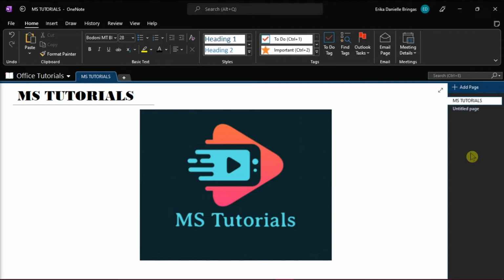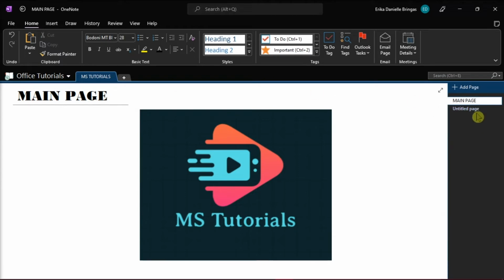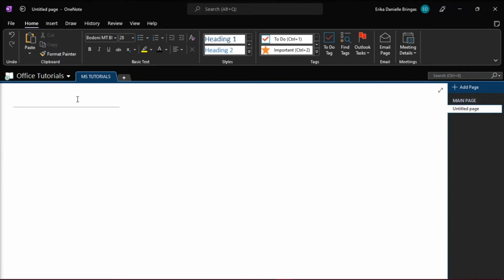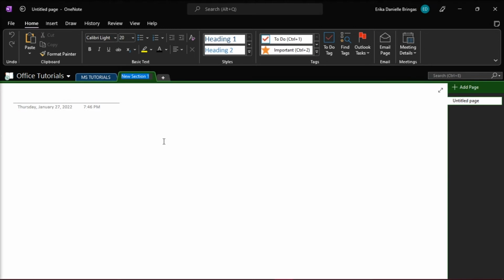OneNote - Create SUBPAGES & SECTIONS (easily!)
--- Creating subpages and sections in OneNote is easy!  Watch this tutorial to learn exactly how. ---